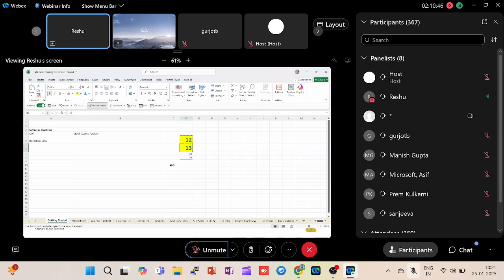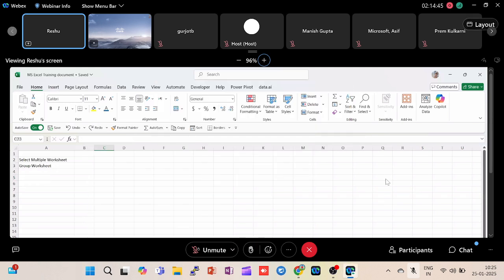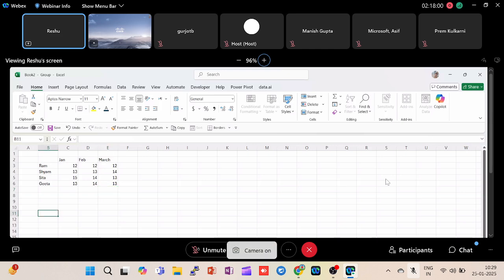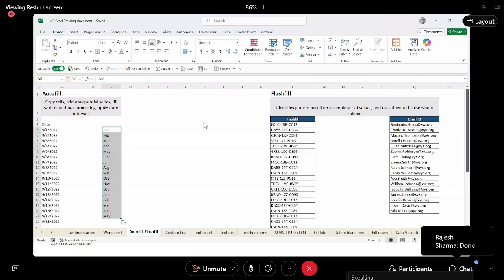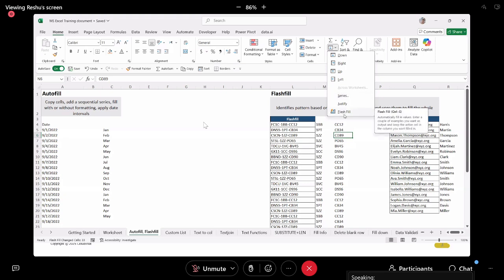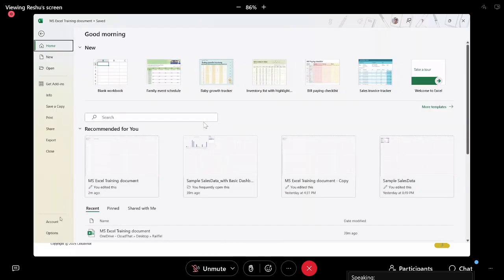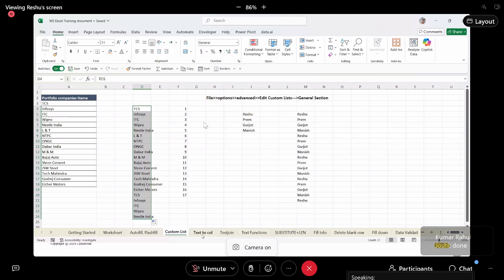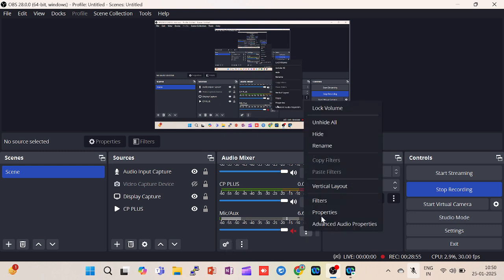MICROSOFT AI DAY 6